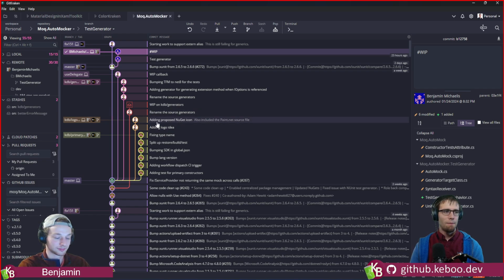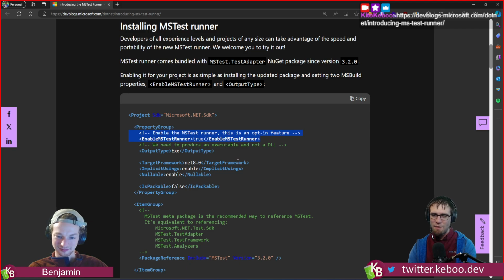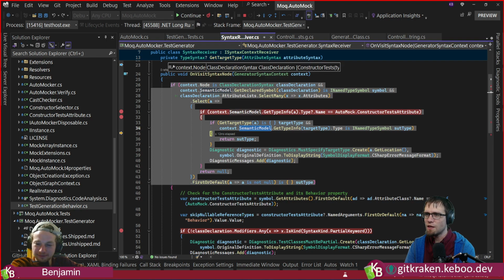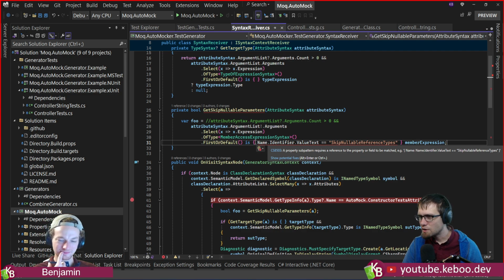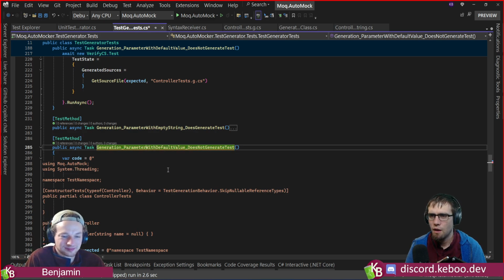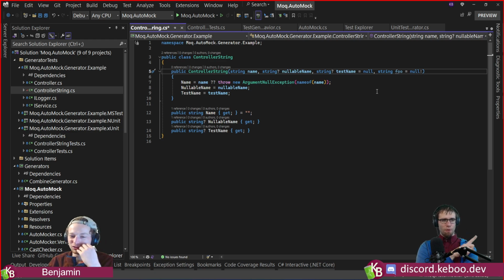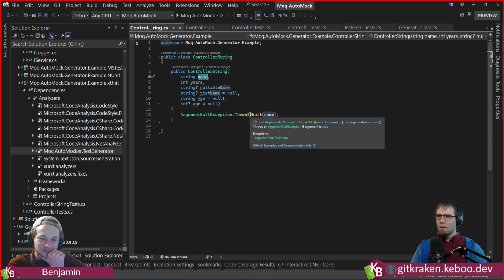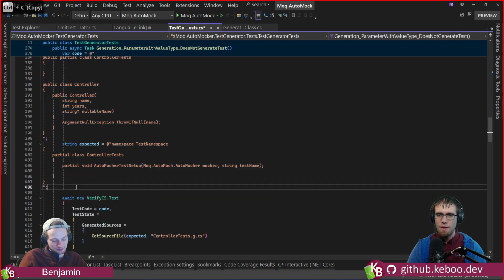C#/Moq - Unit Test source generator in Moq.AutoMocker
In this live stream, I pair with Benjamin working on improving a C# source generator in the Moq.AutoMock library.